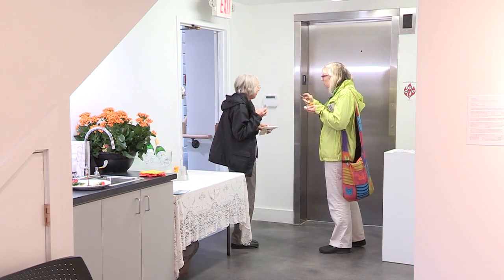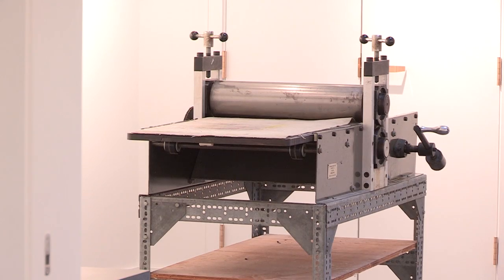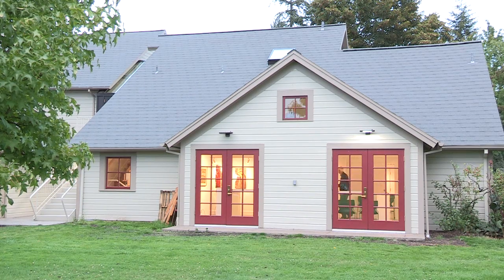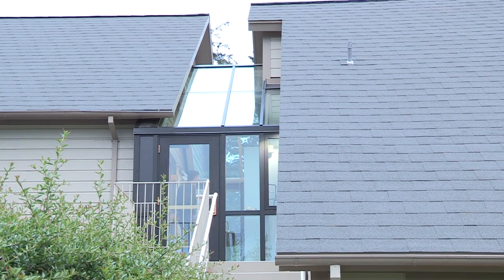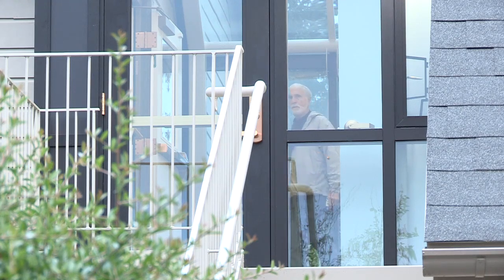The Annex - Grand Reopening